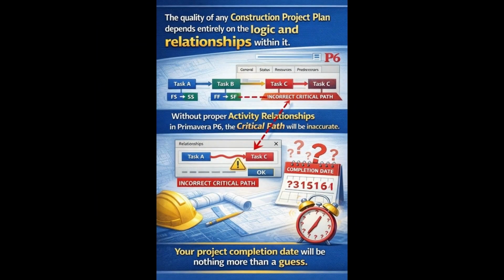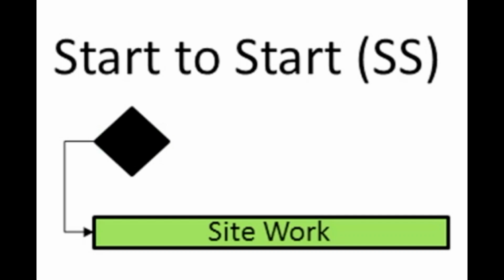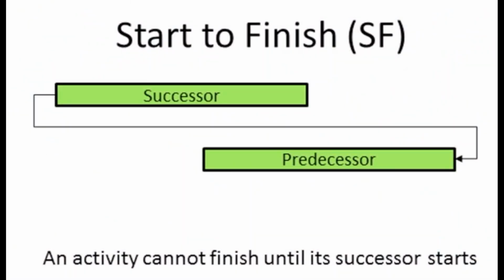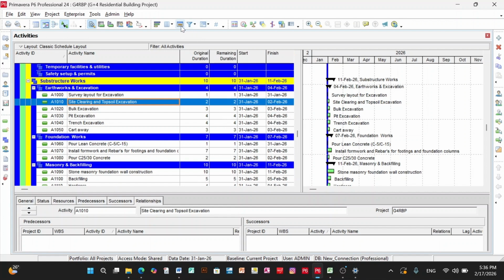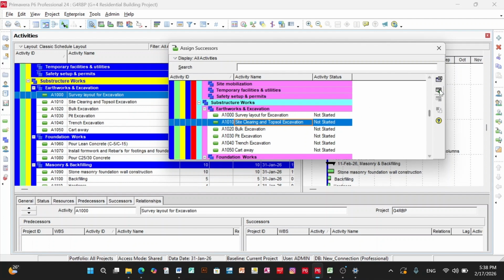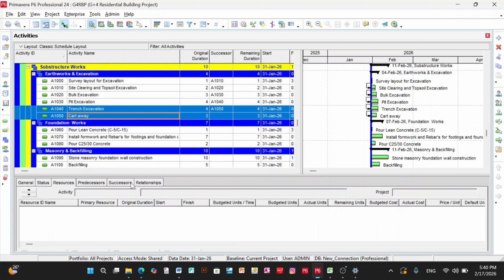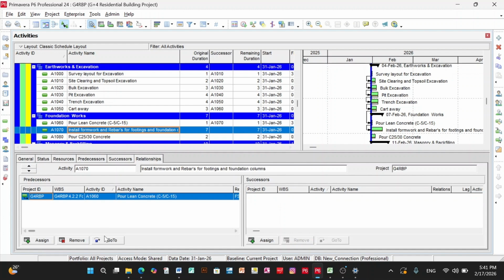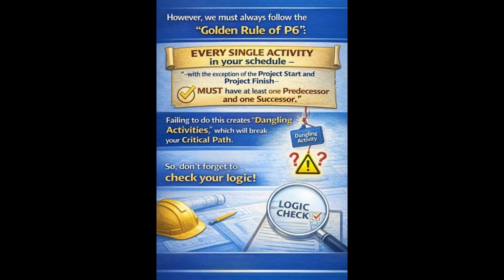How to Create Activity Relationships in Primavera P6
Are you struggling to link your project activities effectively? In this tutorial, we dive deep into the essential steps of creating relationships in Oracle Primavera P6. Understanding how to connect tasks is the backbone of building an accurate project schedule and determining your Critical Path.
In this video, you will learn:
•The 3 easiest ways to link activities (Assigning Predecessors & Successors).
•Understanding the 4 relationship types: FS, SS, FF, and SF.
•How to use the "Link Activities" shortcut for faster scheduling.
•Adjusting Lag and Lead times to reflect real-world constraints.
•Tips for maintaining a clean, logic-driven schedule.